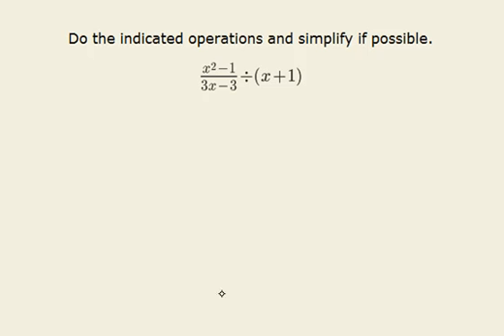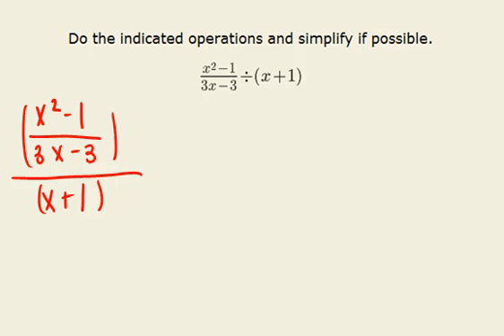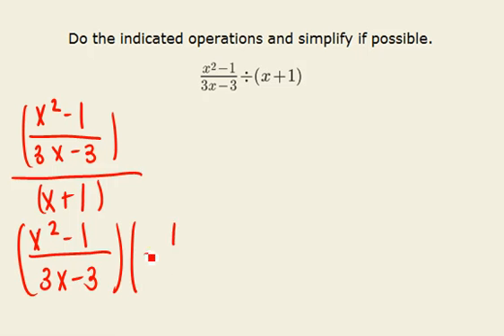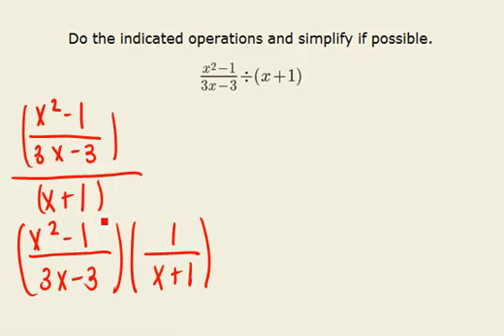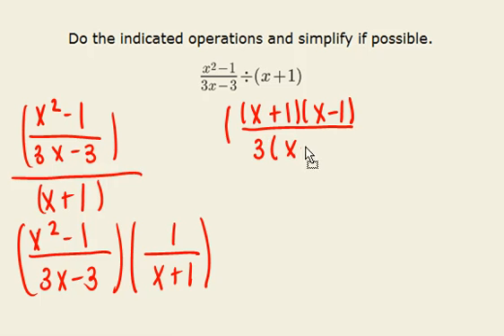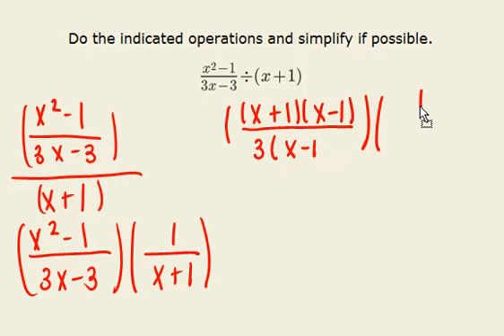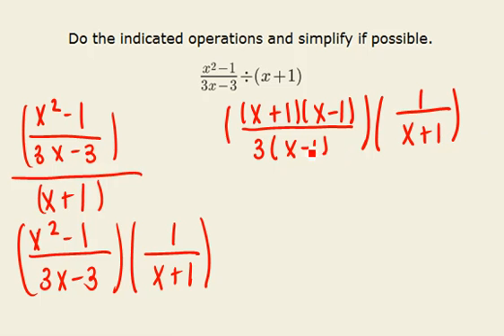Simplify Compound Fraction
This video podcast is the "ChalkTalk" in the following Learning Object, which contains additional information relating to the problem and solution presented in the podcast